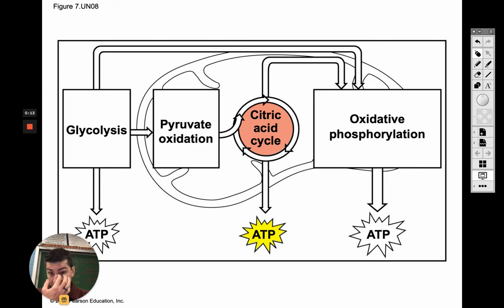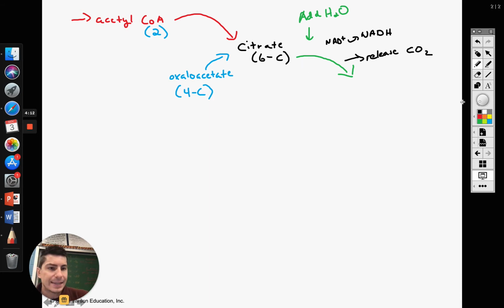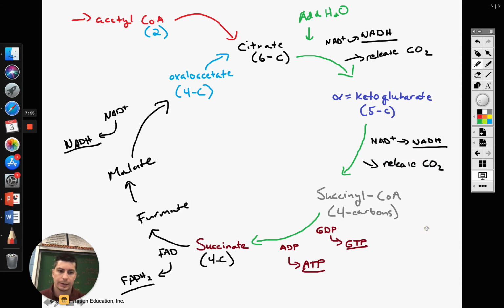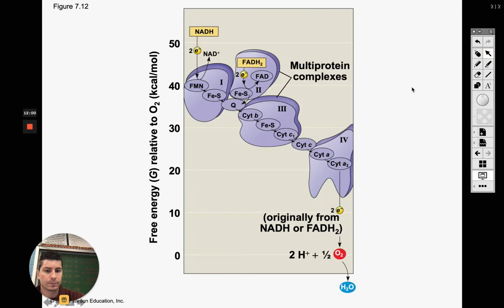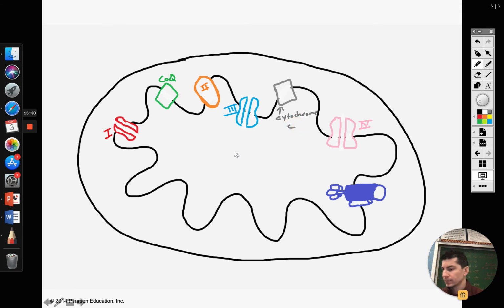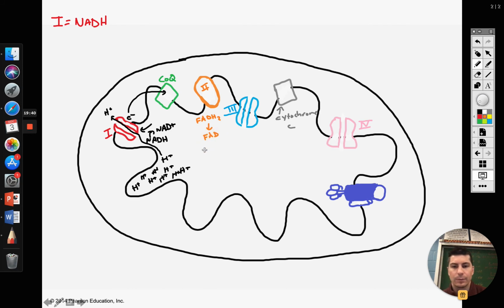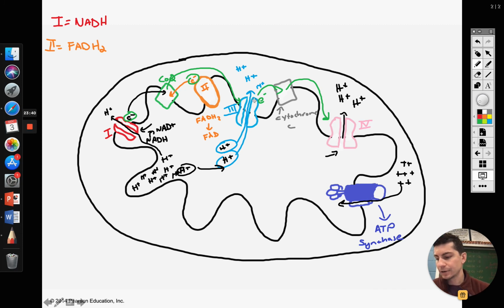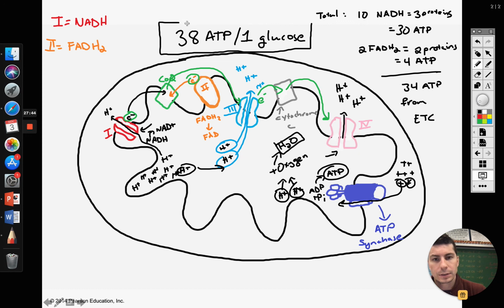AP Biology #28: Kreb's Cycle and Electron Transport Chain